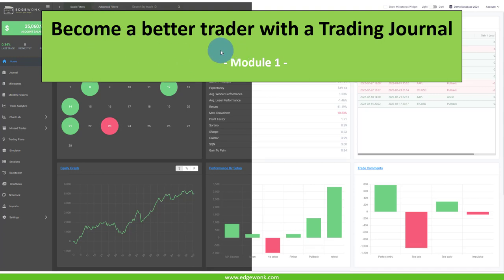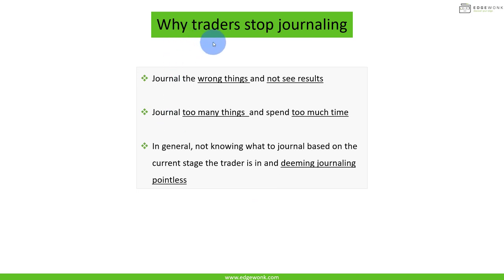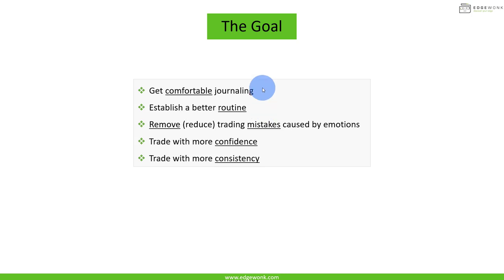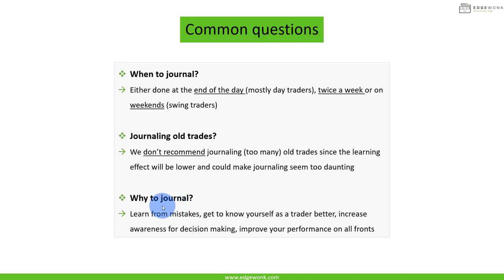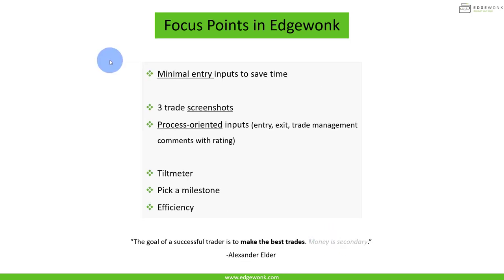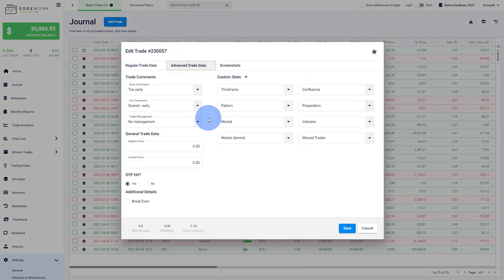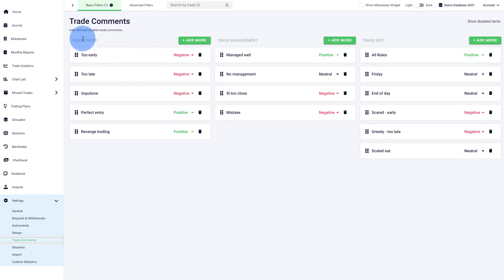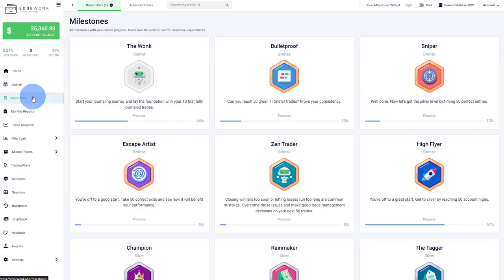Trading Journal for Starters - More discipline, better trade quality & more